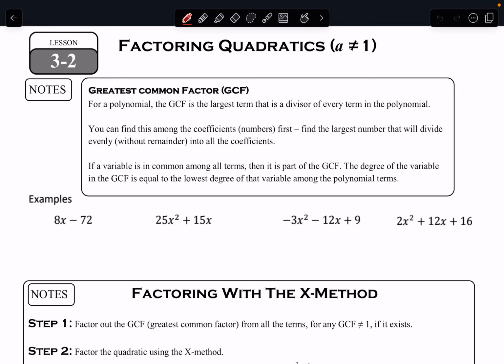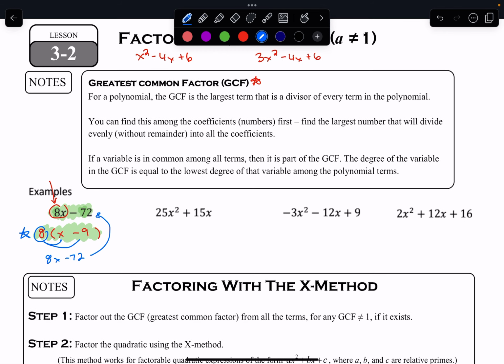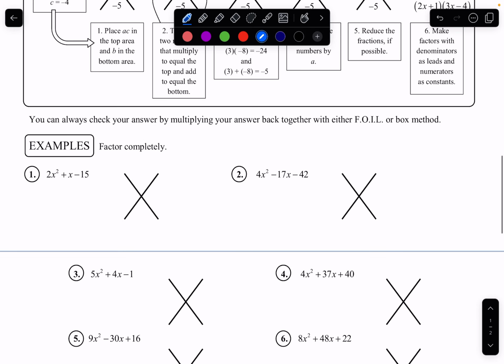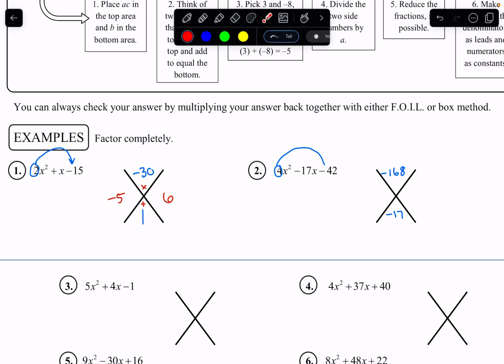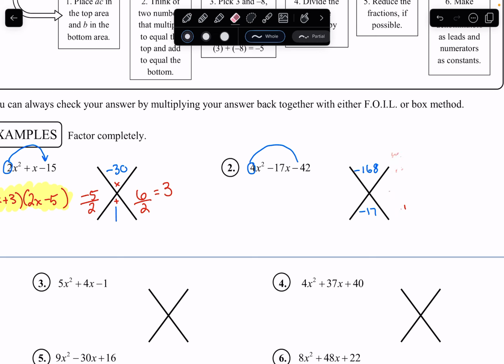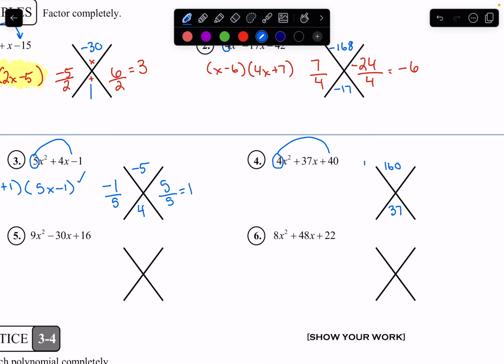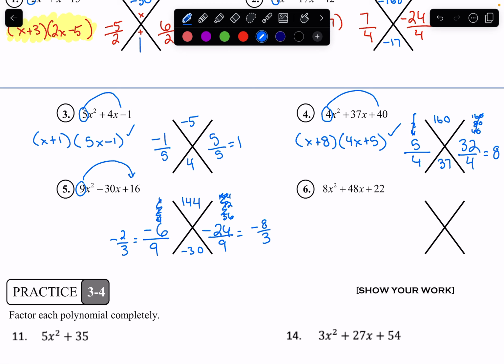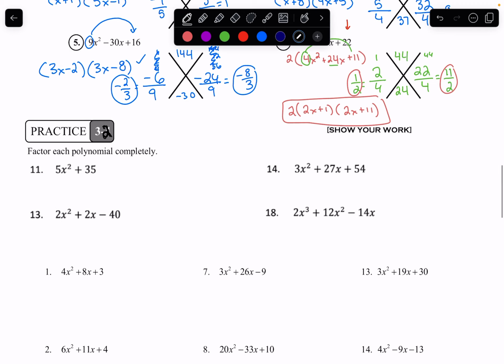3.2 Factoring Quadratics when a not 1